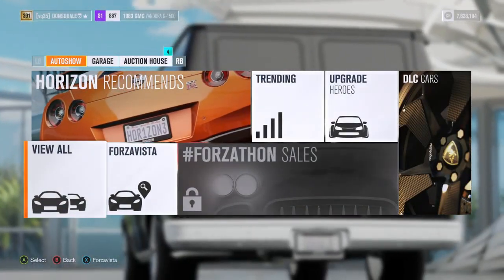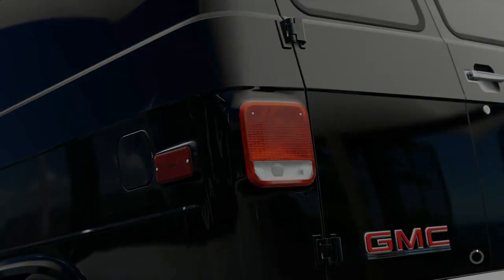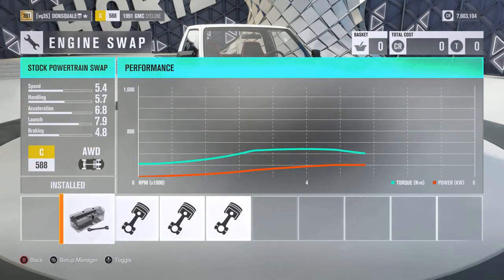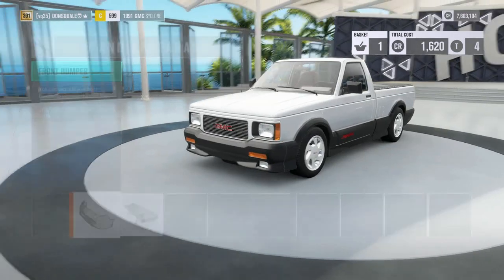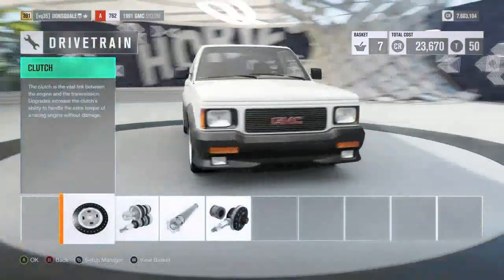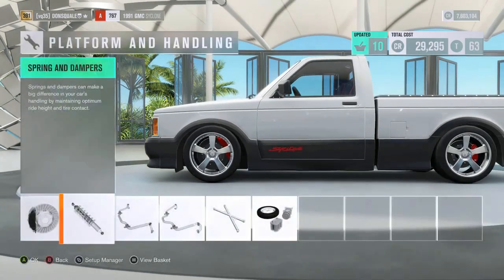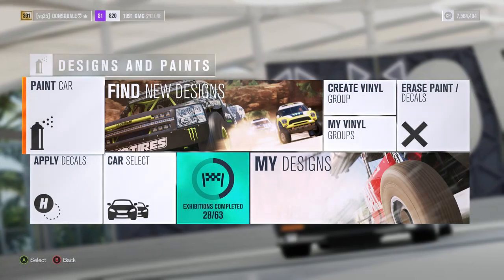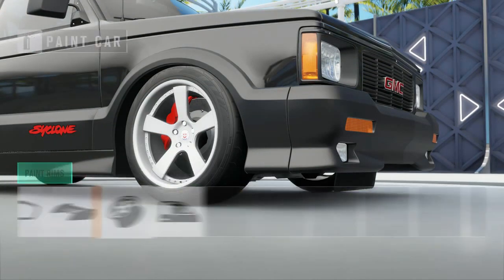Slammed GMC Syclone Build - Forza Horizon 3